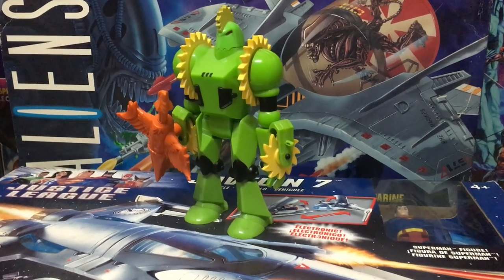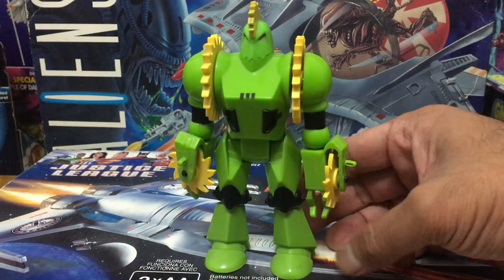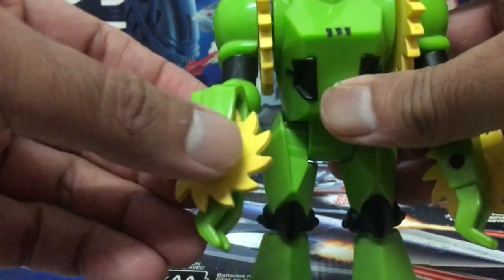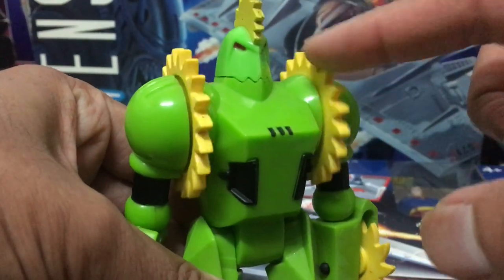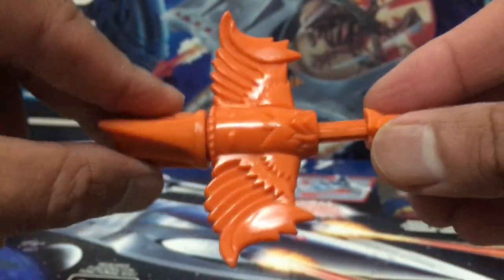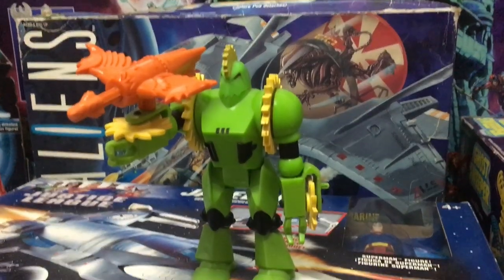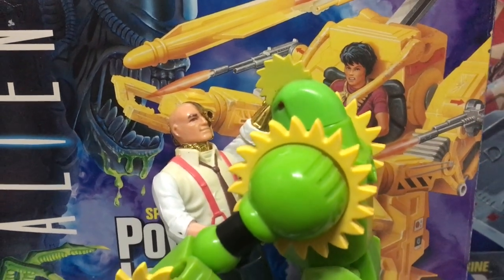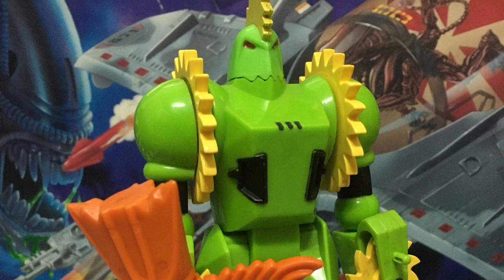KENNER SILVERHAWKS BUZZ-SAW REVIEW - Buzzin', Bladin', Bad-@$$!!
I review the classic 80’s Buzz-Saw figure from Silverhawks. he sure cuts a mean presence!